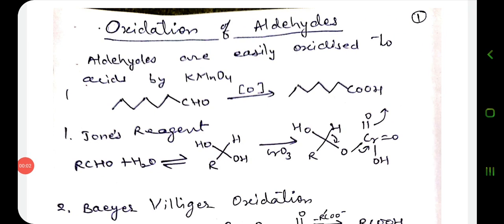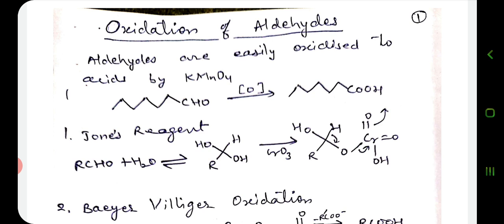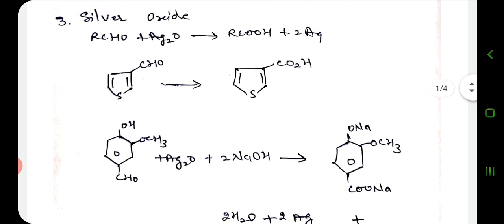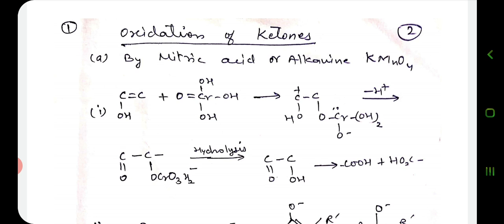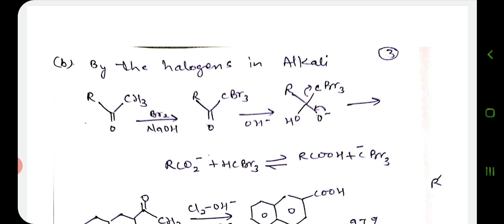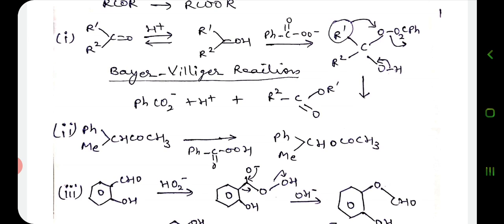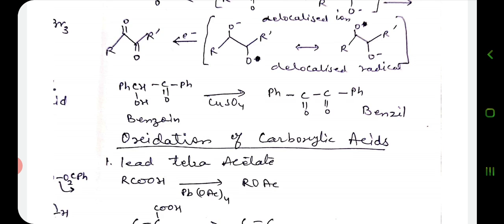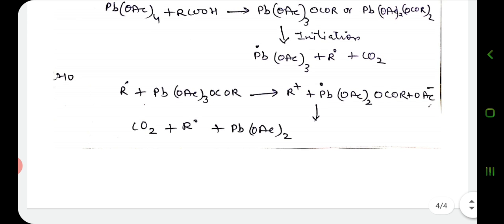Dr. Saraswati Agarwal, M.Sc. Sem III, Unit-3, Paper 3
Oxidation of aldehyde and ketones